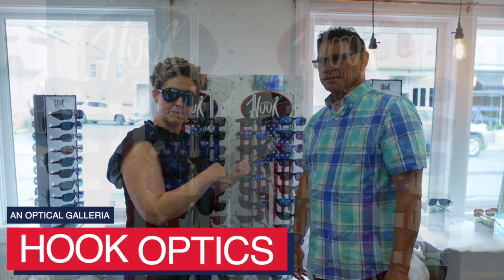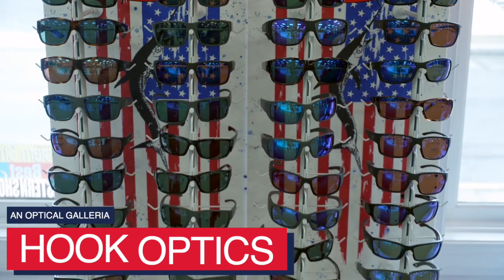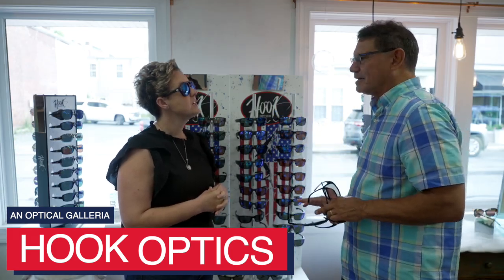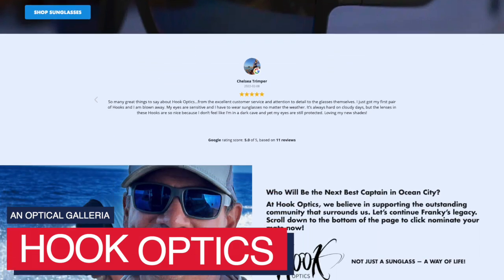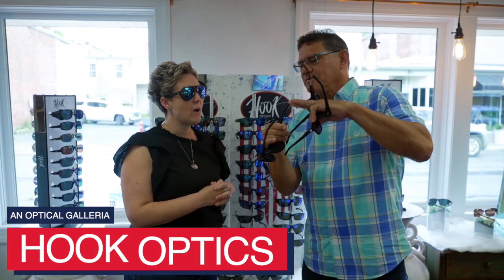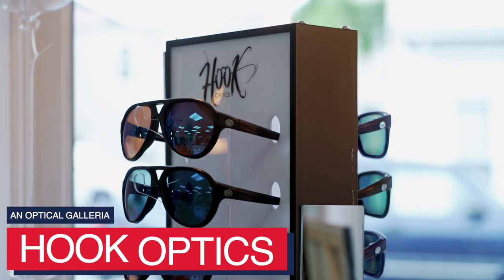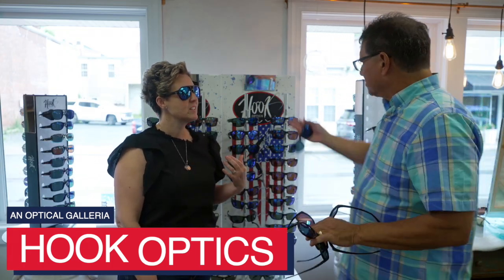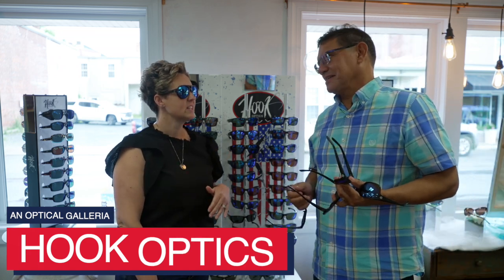Hook Optics at An Optical Galleria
Hook Optics is a unique sunglass brand manufactured in the United States. Created from durable nylon, these sunglasses are designed to be tough.

For more information about this brand, you can visit An Optical Galleria in Centreville or visit their website linked below.